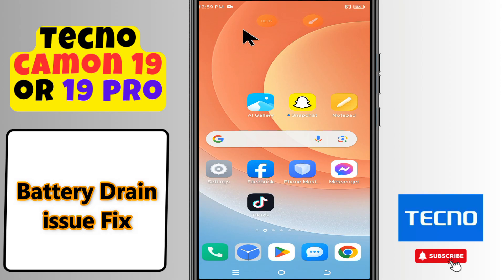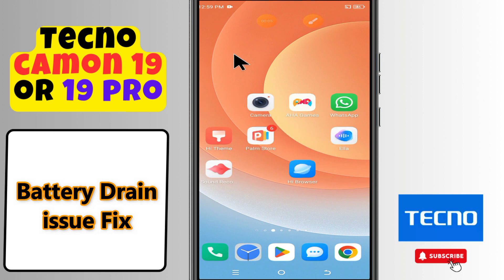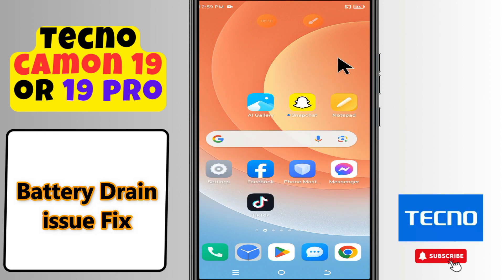Battery Drain Problem Tecno Camon 19/19 Pro || How to show Battery Drain settings issue Fix